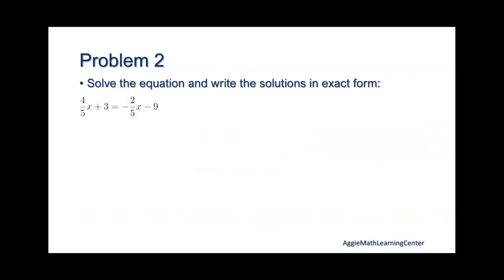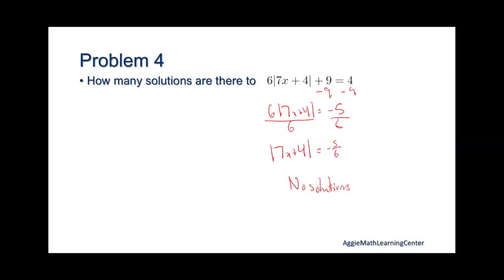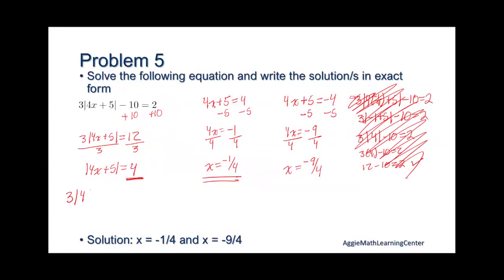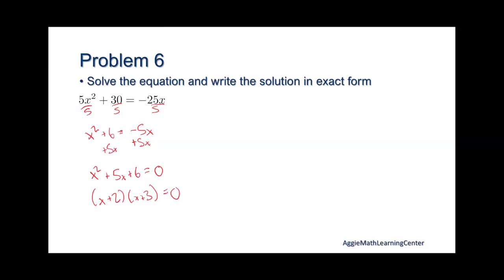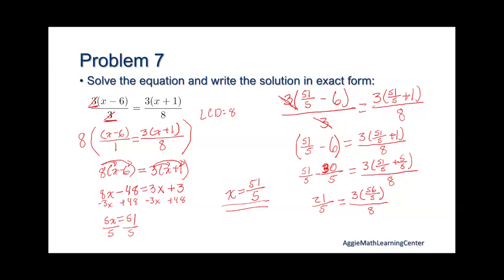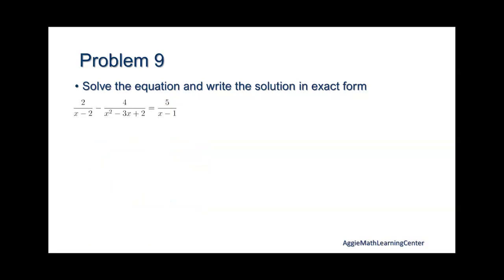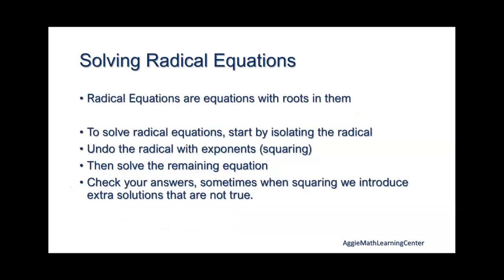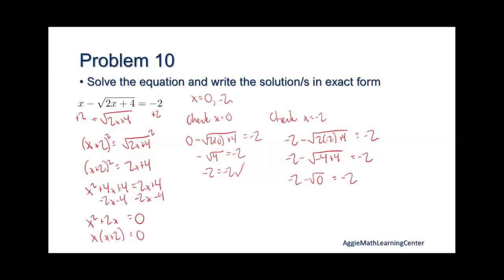Math 0995 CBE 4 Review Fall 2025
This review was help by the Aggie Math Learning Center and covers material that is found on the USU Math 0995 CBE 4 Review.